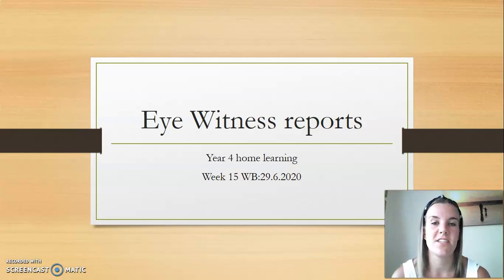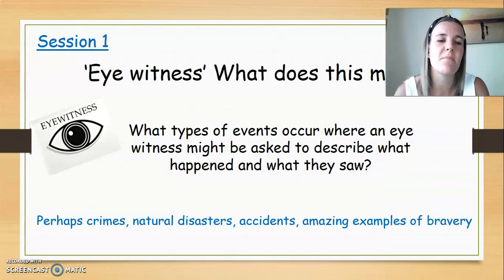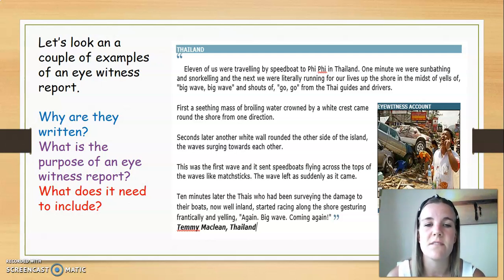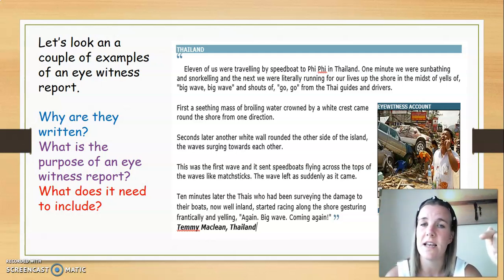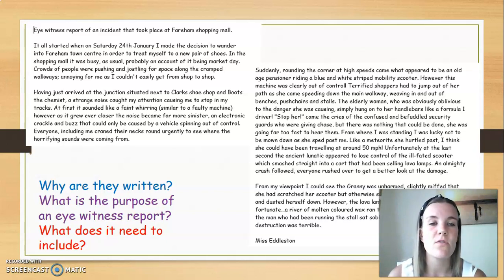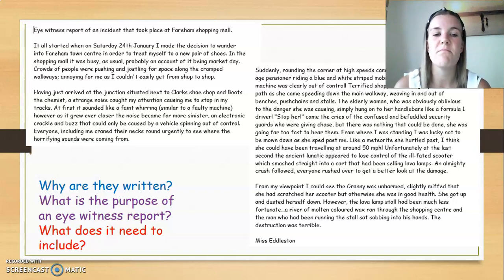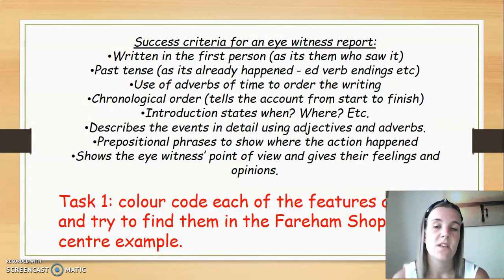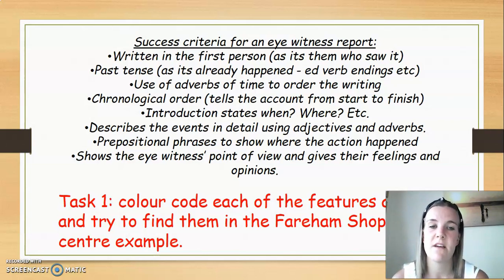Year 4 Week 15 English session 1